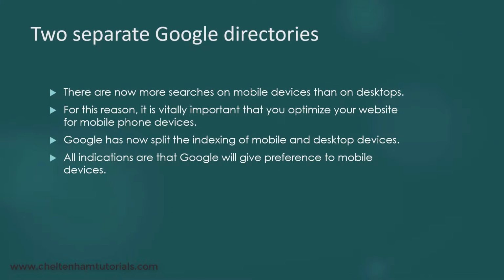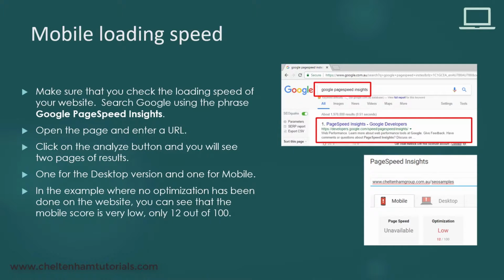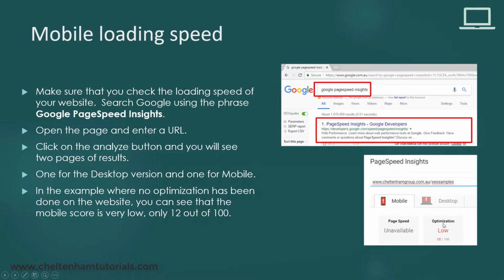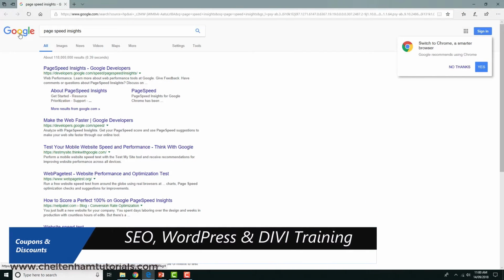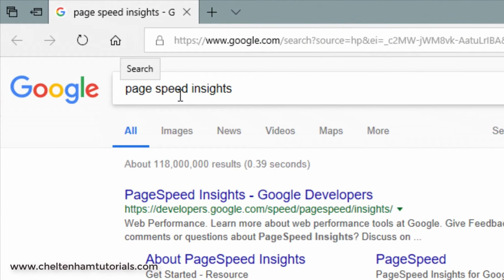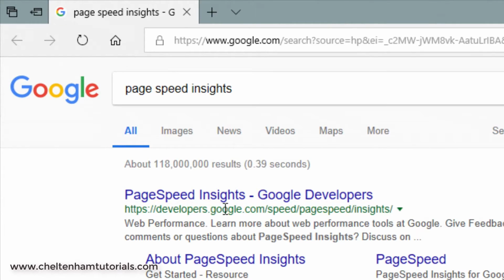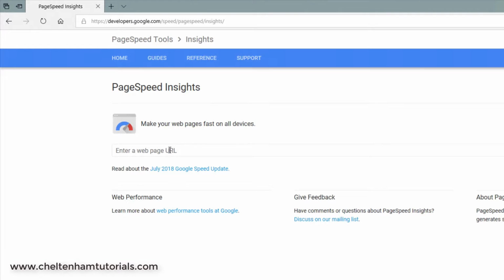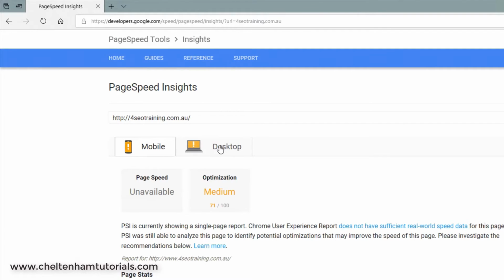#070 SEO Tutorial For Beginners - Mobile SEO | Search Engine Optimization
SEO Tutorials - Mobile SEO and Search Engine Optimization